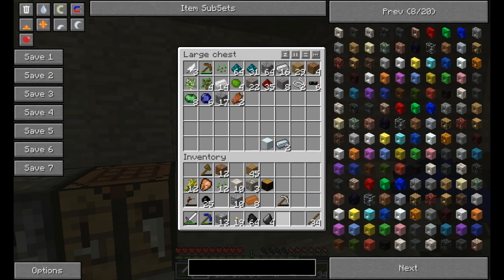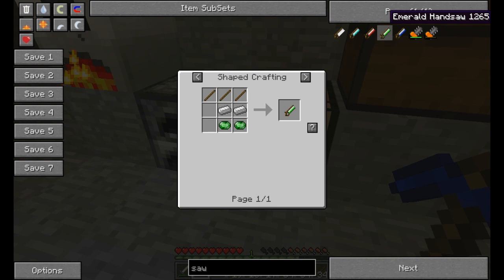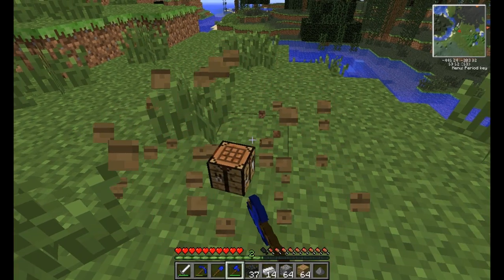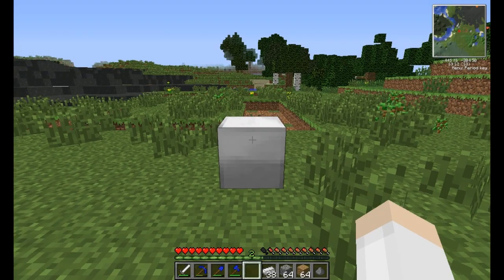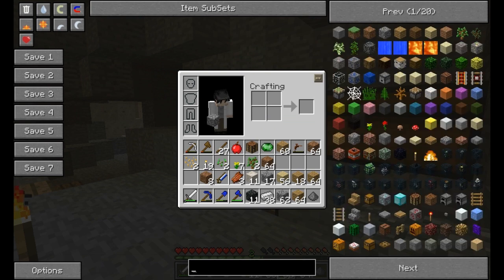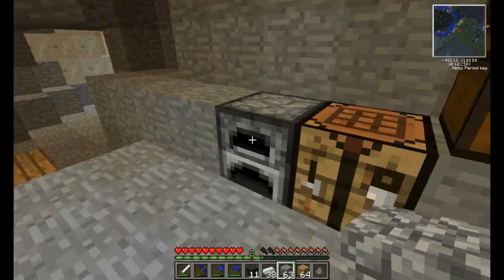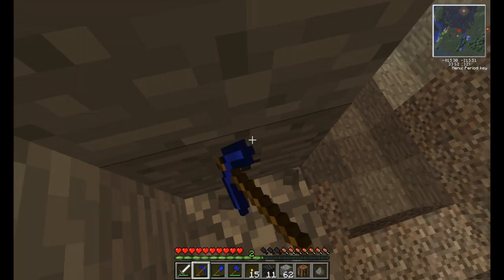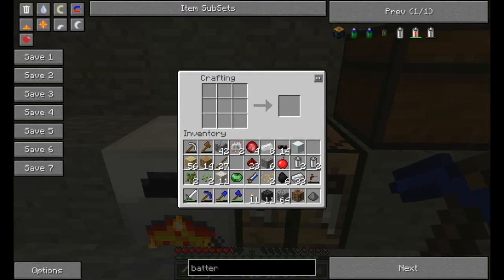Tekkit Out Part 3: Well, I Guess This is a Thing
...now.
I've decided to just keep going on with Tekkit, rather than just waiting until I want to release an update. I don't care, it's fun.